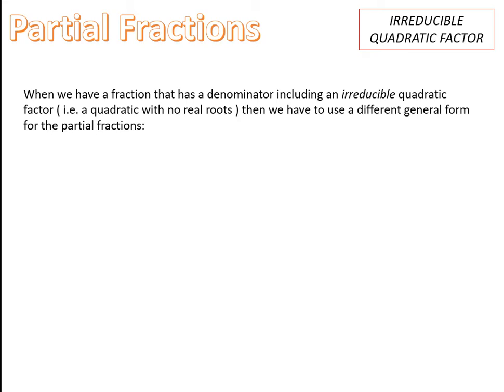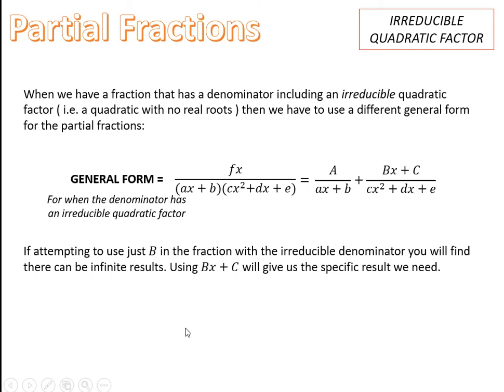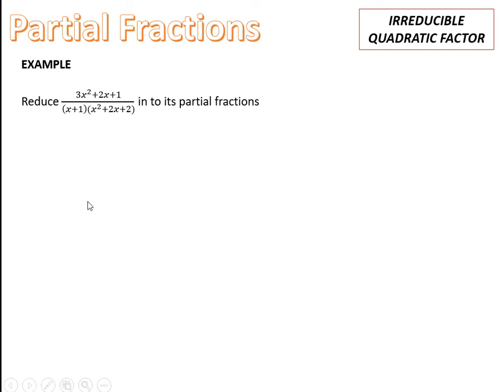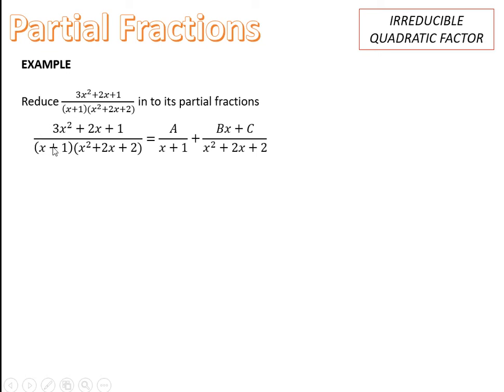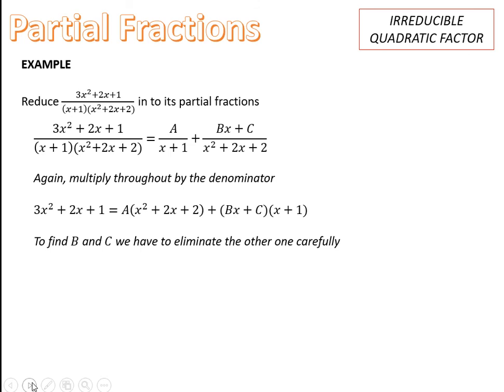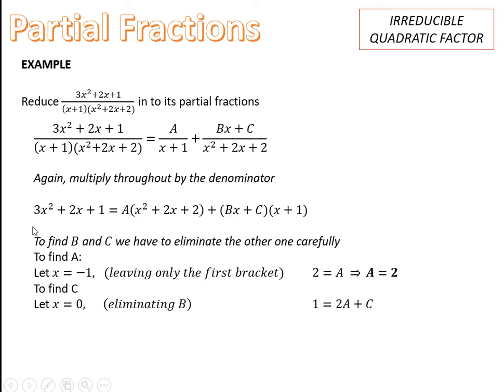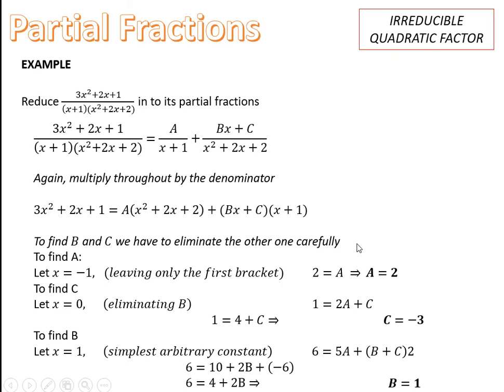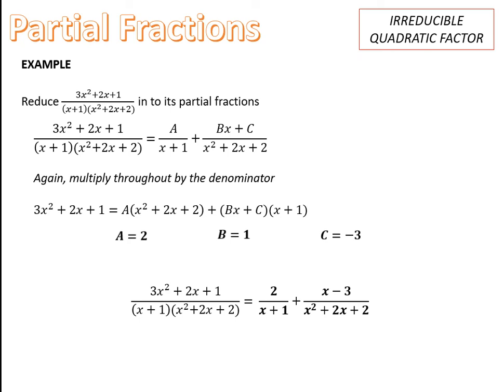Advanced Higher Maths-Partial Fractions 3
Irreducible quadratic factor in the denominator